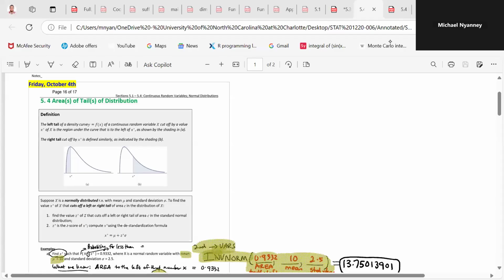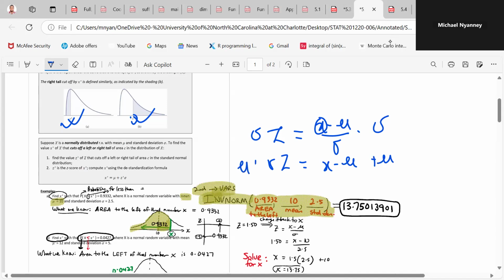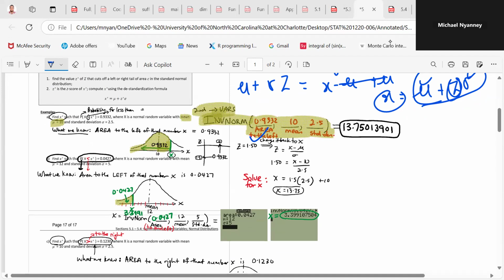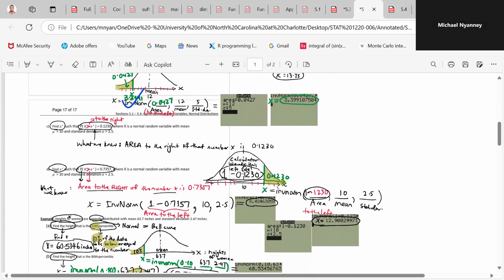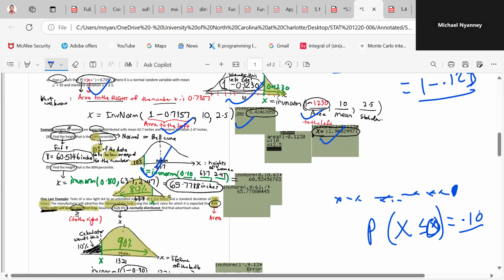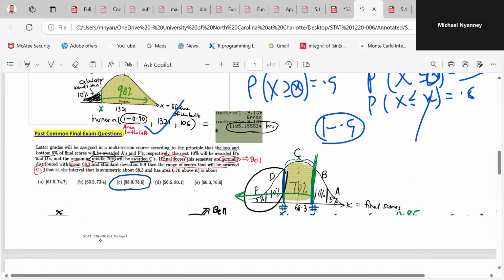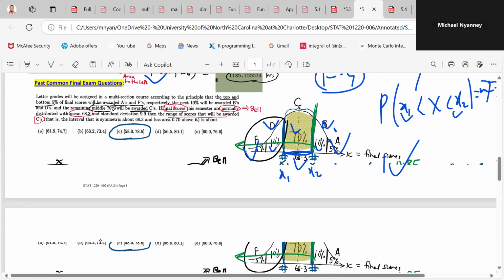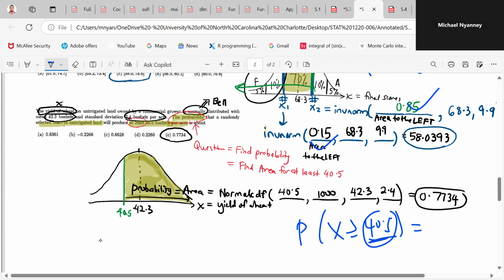Section 5.4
Area of Tail of Distribution